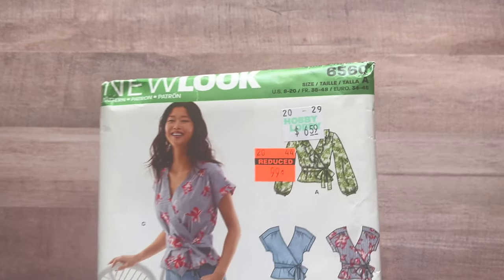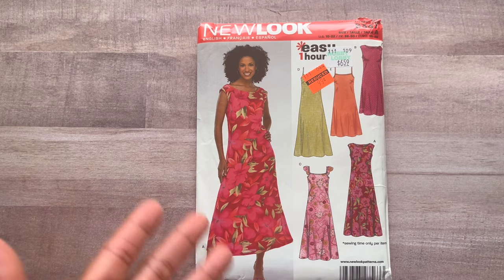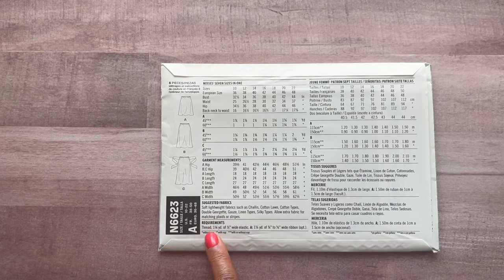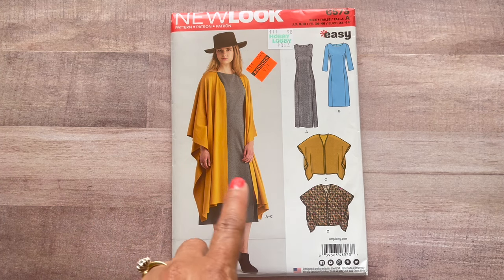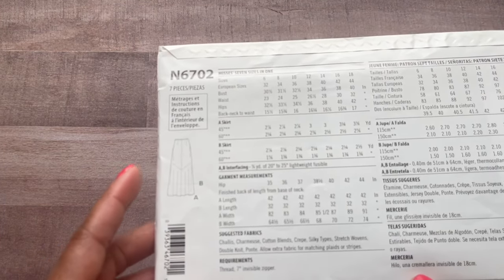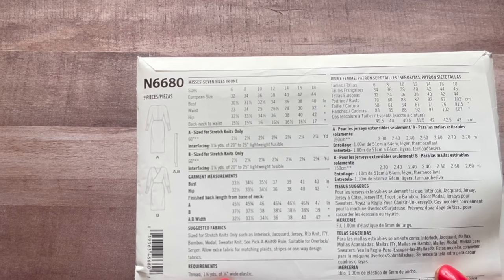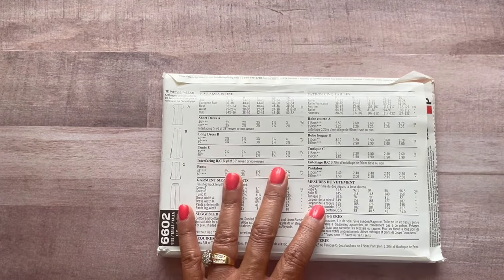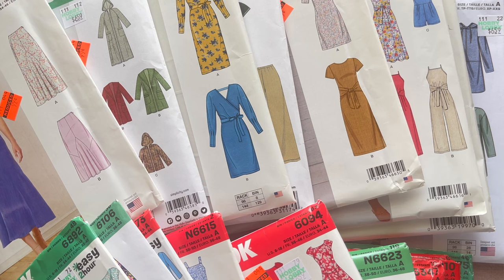Another New Look .99 cents Pattern Haul!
Yes, I went back to Hobby Lobby! 😂 We can say that this is the final haul for this sale.  However, it's just so hard to pass up a good one!

Mentions: @ShutokaJ @CreativiteeByT

🎁 Purchase gifts for someone else or yourself in my Etsy Shop